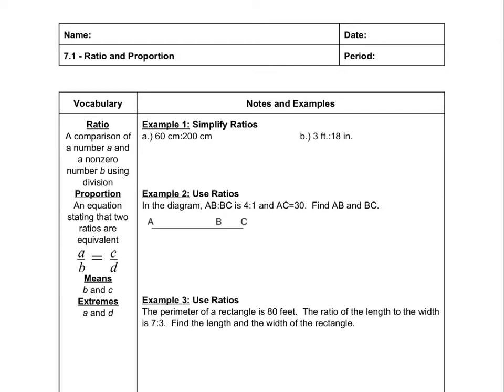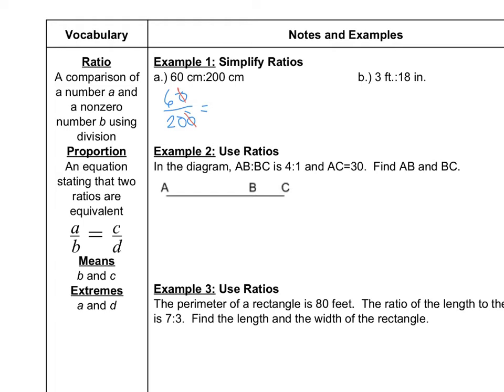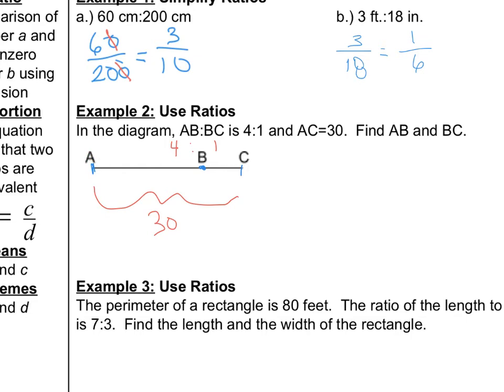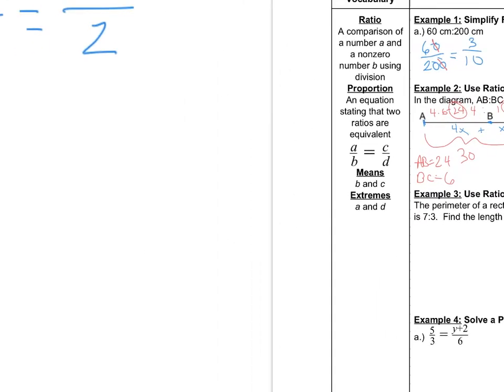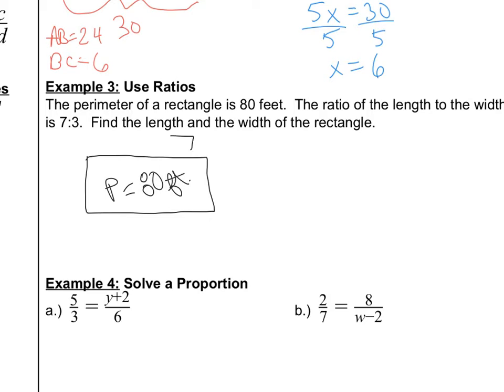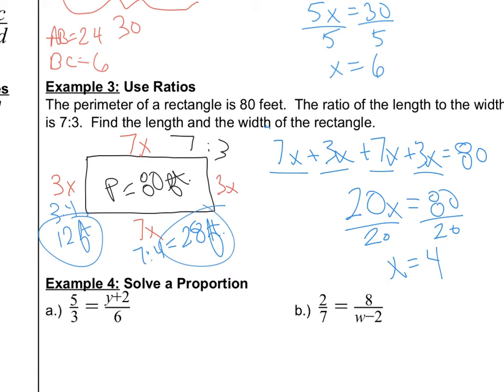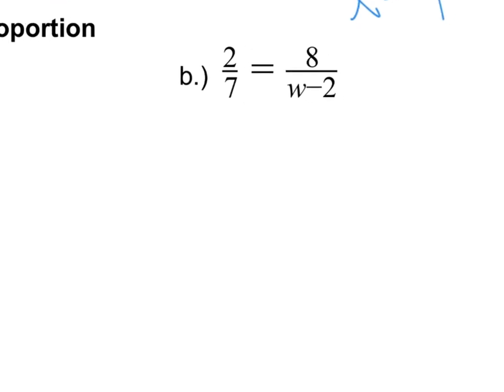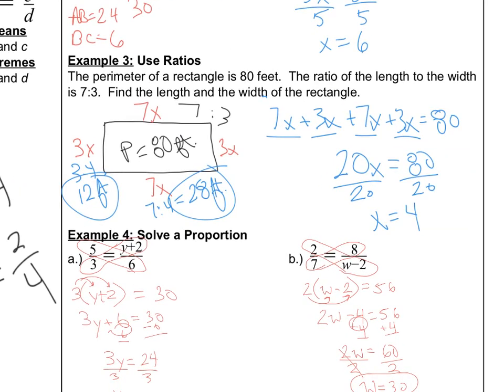Geometry 7 1 Notes